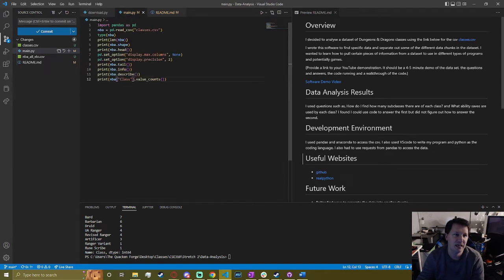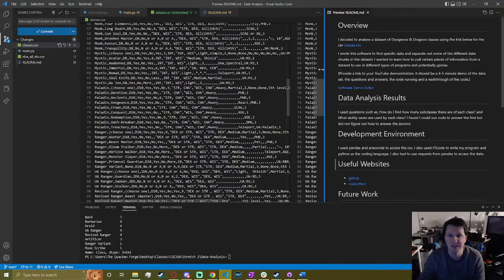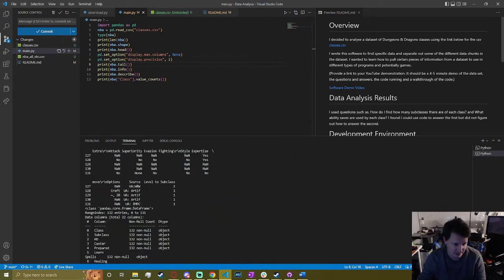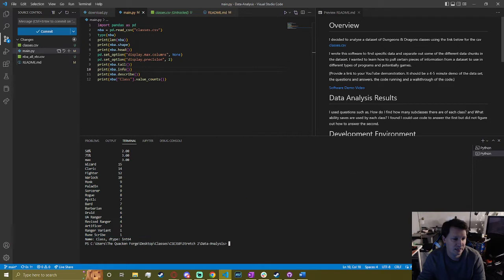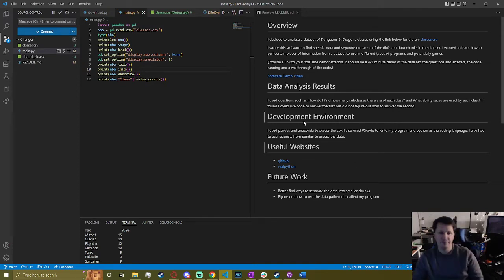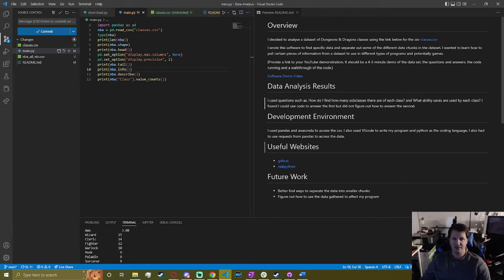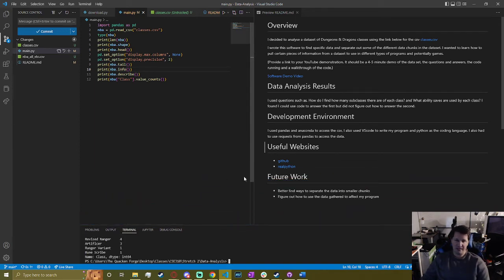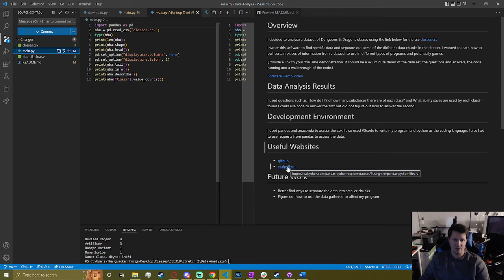Datasets and Dragons